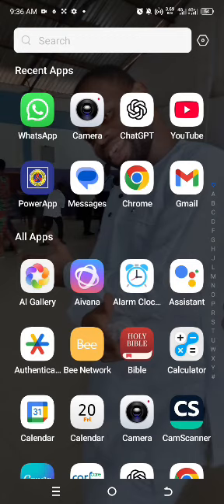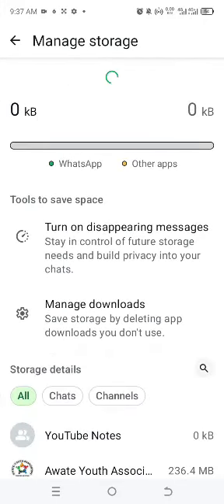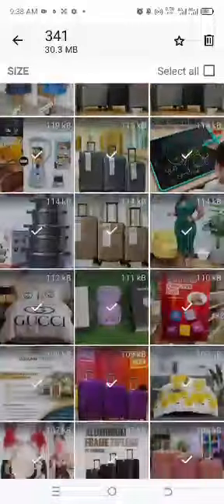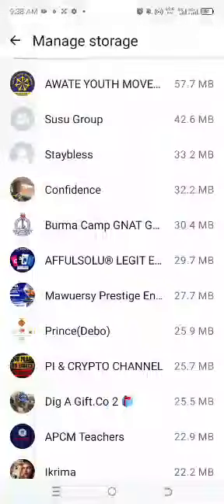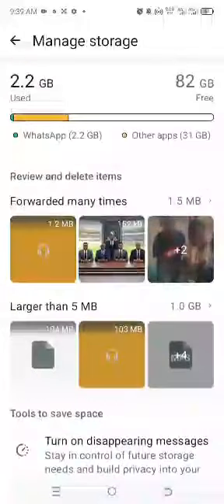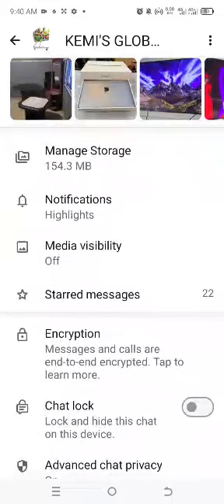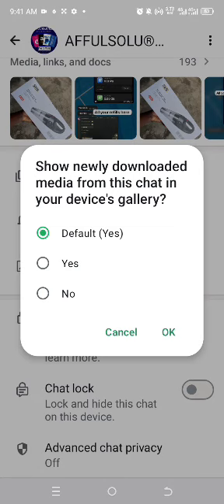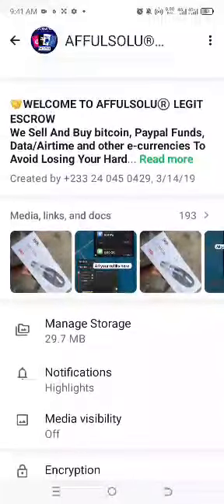How to Free Up Space on Your Smartphone Using WhatsApp 📱 | Step-by-Step Guide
Is WhatsApp taking too much space on your phone? 📱

In this step-by-step tutorial, you’ll learn how to free up storage space on your smartphone using WhatsApp’s built-in storage management tools. This simple method helps you delete large files, videos, and unnecessary media quickly.

In this video you’ll learn:
• How to check WhatsApp storage usage
• How to delete large videos and files
• How to manage WhatsApp media easily
• Tips to prevent WhatsApp from filling your storage again

Free up valuable space on your phone and keep your smartphone running smoothly.

1. Apple Airpods pro(Wireless Earbuds
2. Echo Dot (Smart Speaker)
3. Fire TV Stick 4k Max
4. Kindle Paperwhite(E-Reader)
5. Anker Powercore Portable power Bank
6. Smartwatch
7. Rugged Android Smartphone
8. Laptop